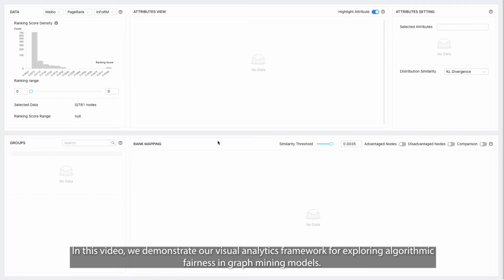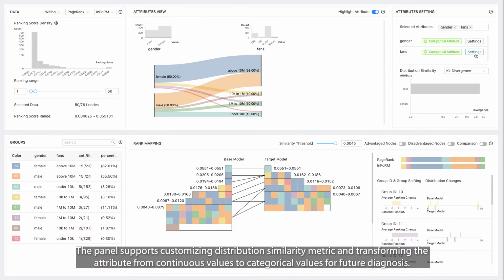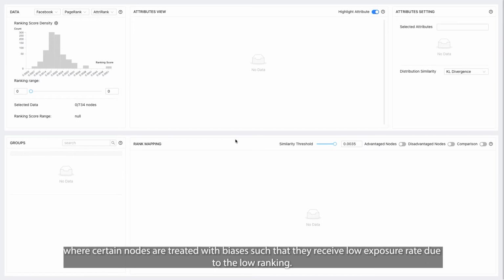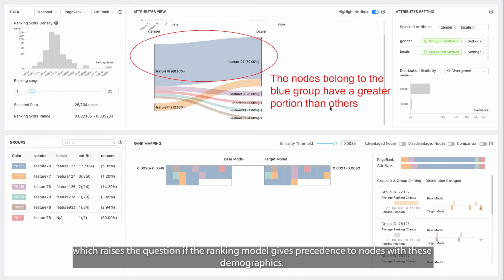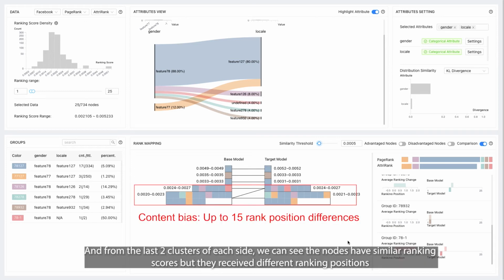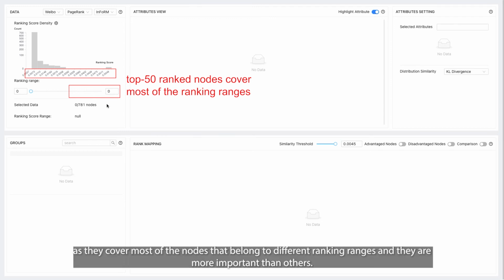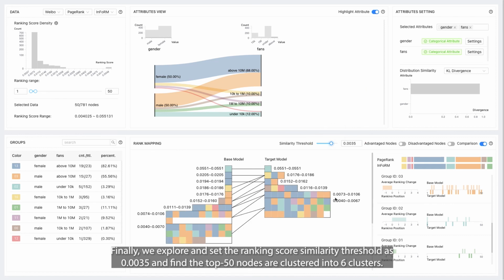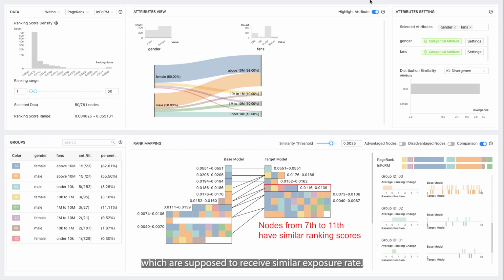FairRankVis: A Visual Analytics Framework for Exploring Algorithmic Fairness in Graph Mining Models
IEEE VIS 2021 Presentation "FairRankVis: A Visual Analytics Framework for Exploring Algorithmic Fairness in Graph Mining Models"